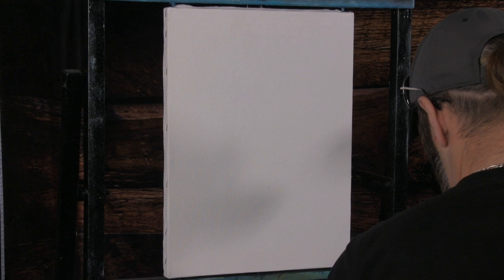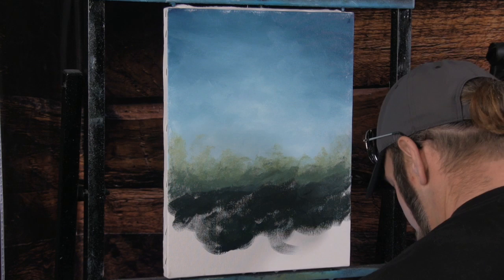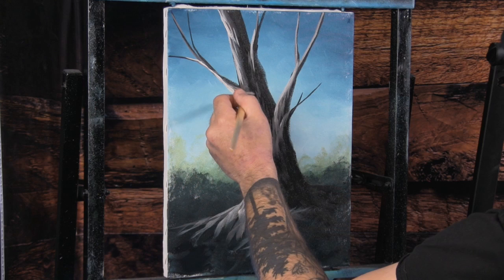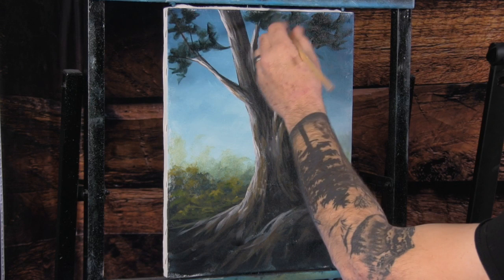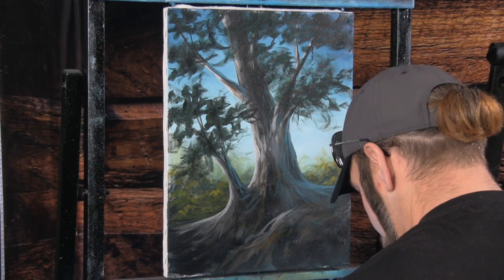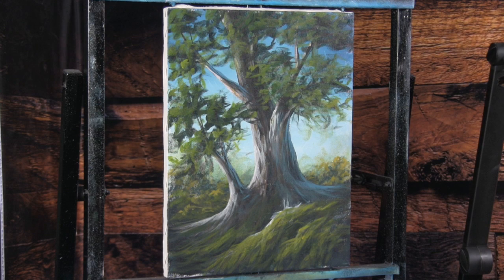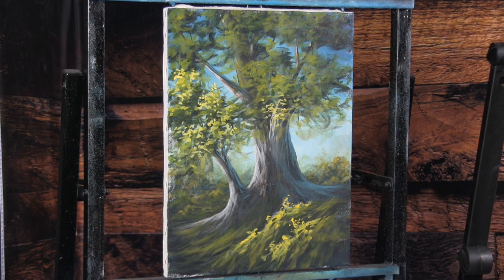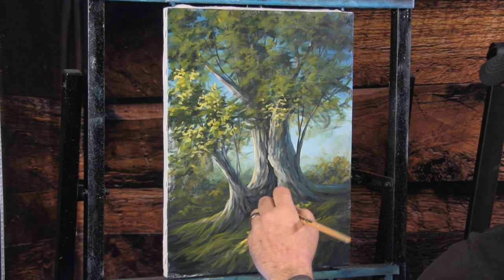Live Painting | Paintings By Justin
Lets Have Fun !!